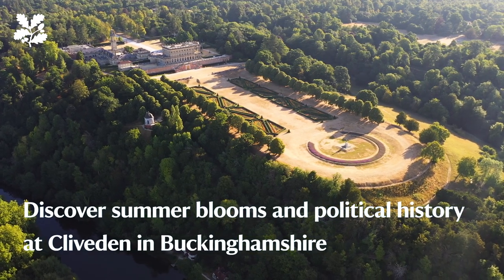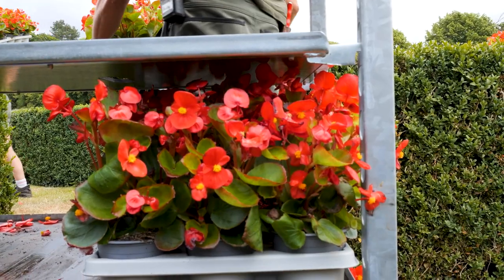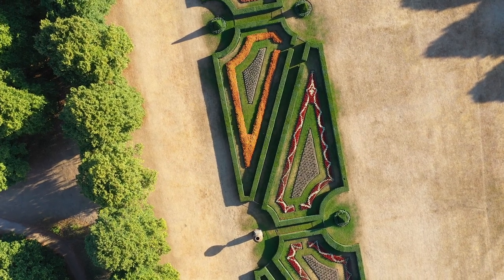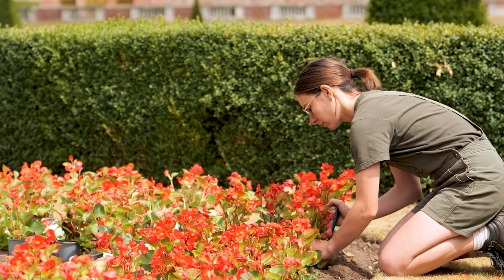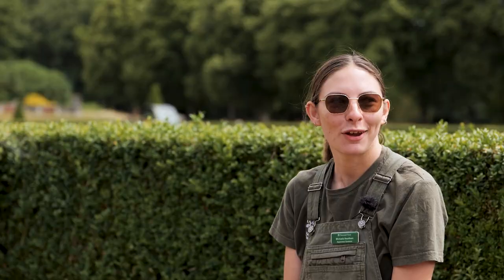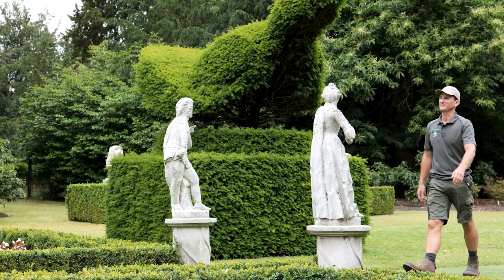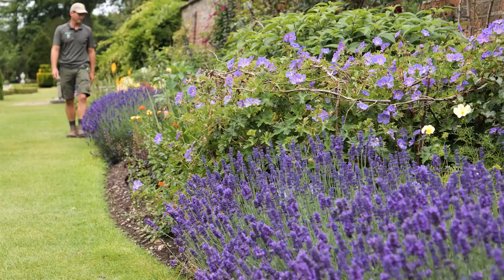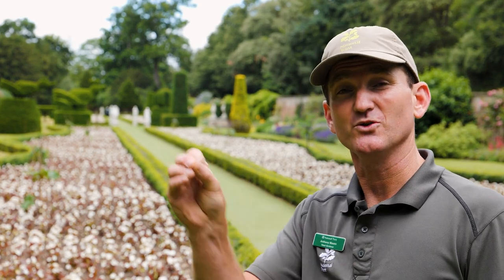Discover summer blooms and political history at Cliveden in Buckinghamshire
Follow in the footsteps of duke, earls, viscounts and even royalty on a tour of the gardens at Cliveden in Buckinghamshire. The estate, now in the care of the National Trust, was the former home of Nancy Astor – the first female member of parliament.

Watch the video to explore Cliveden’s world-famous gardens, starting with the parterre overlooking the Thames. New bedding for summer pays homage to former Head Gardener, John Fleming, who was a pioneer of ribbon and carpet bedding during the 19th century.

You’ll explore the Rose Garden, home to more than 900 roses of varying heights and colours. This video will also take you to the Long Garden, where unusual topiary and sculptures flank long beds of seasonal flowers – a scheme first brought to life by garden designer Norah Lindsay. Norah was known for her use of more natural and relaxed planting alongside formal hedging.